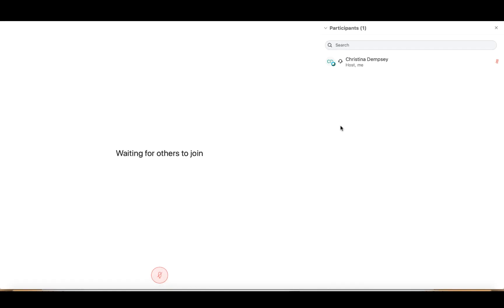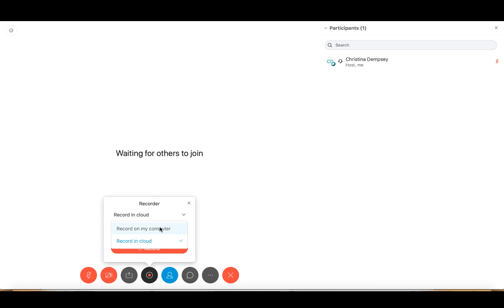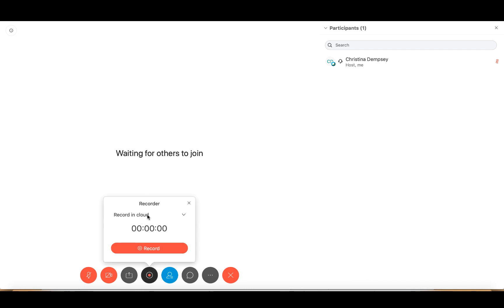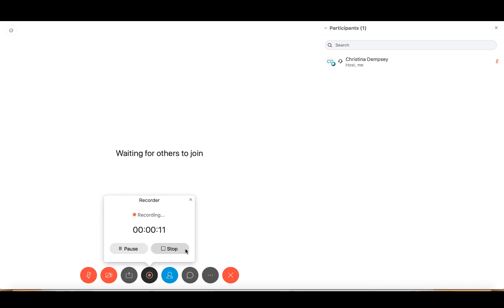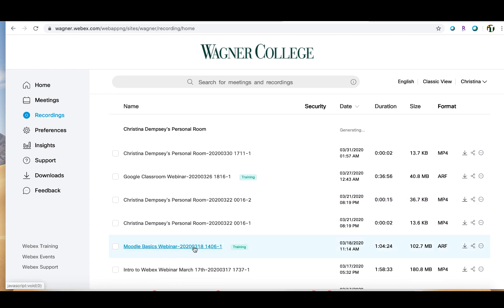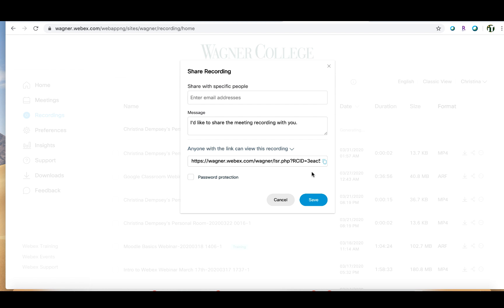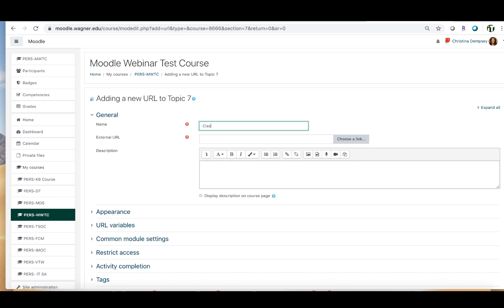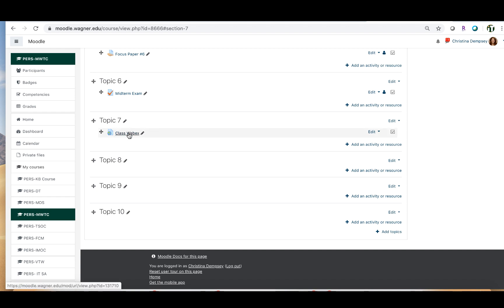How to Record and Share Your Webex Session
This video will walk you through how to record your Webex session. It will also show you where to access your recordings if you've saved it on the Webex cloud, and how to share it via Moodle.